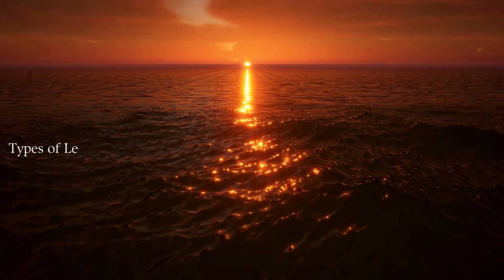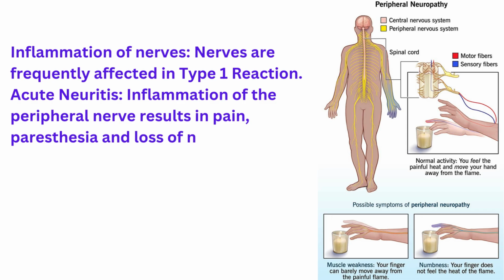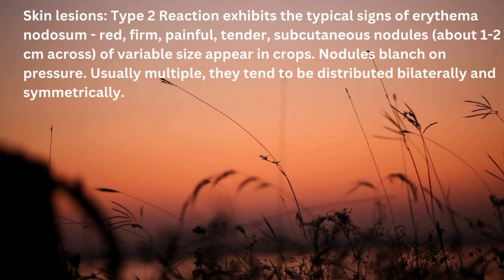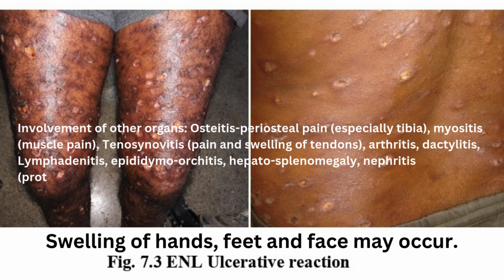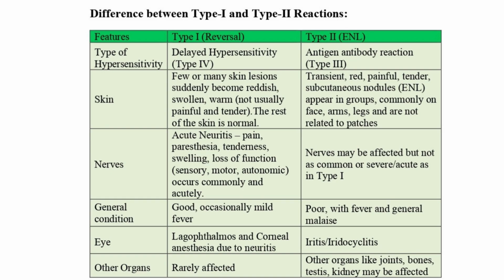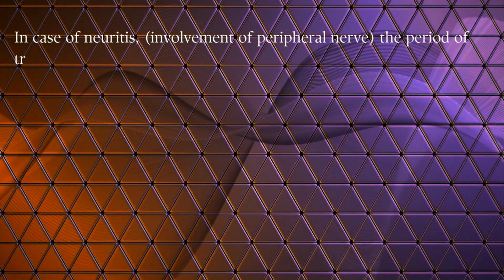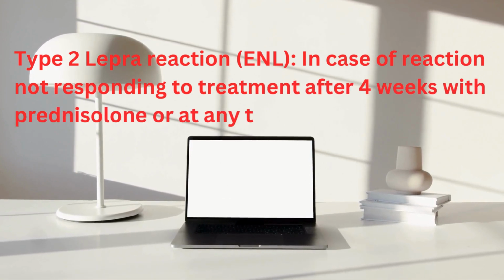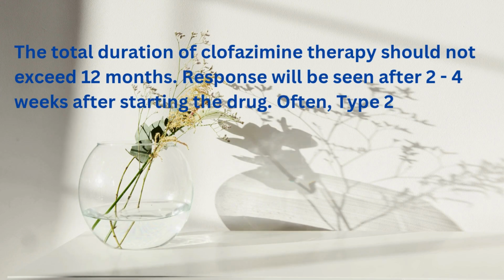Reactions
Health and education